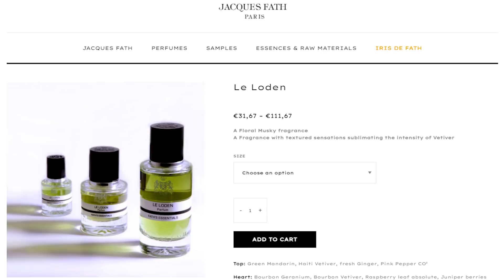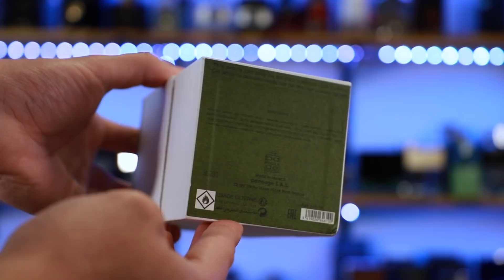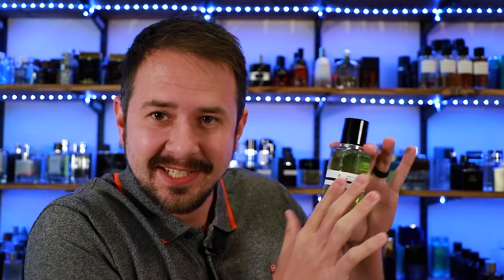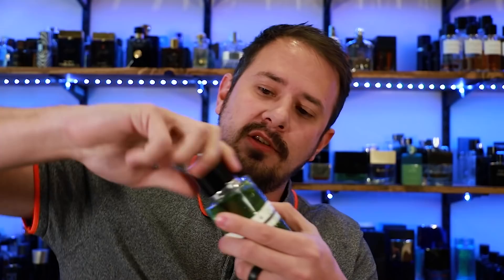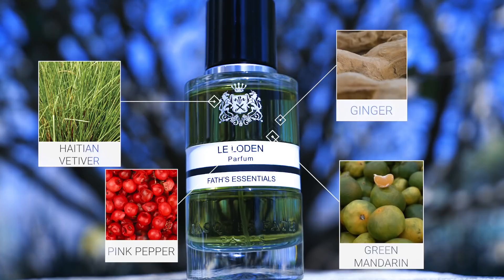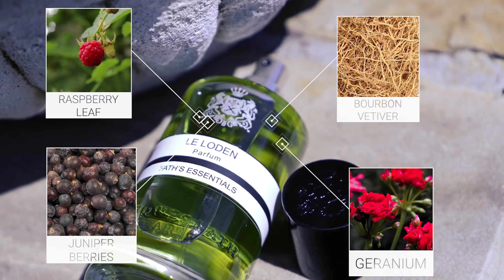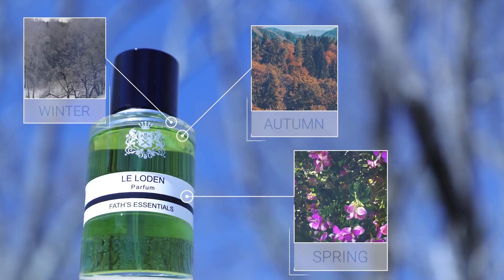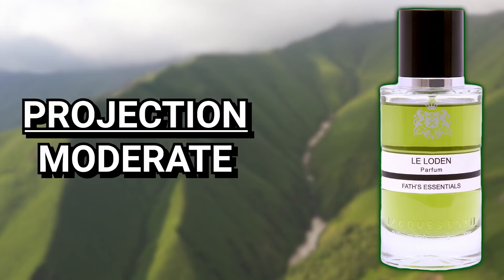Jacques Fath Le Loden - A Classy AFFORDABLE Niche Fragrance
Hey friends, today I'm reviewing a great vetiver fragrance that won't break the bank - Jacques Fath Le Loden.  This fragrance is classy, refined and versatile as well.

FFA FINALISTS FOR FRAG OF THE YEAR FEATURED BELOW!

FRAGRANCES THAT ARE A GREAT BANG FOR YOUR BUCK